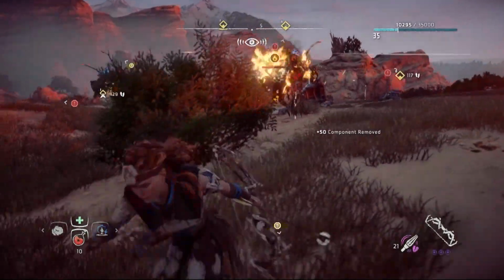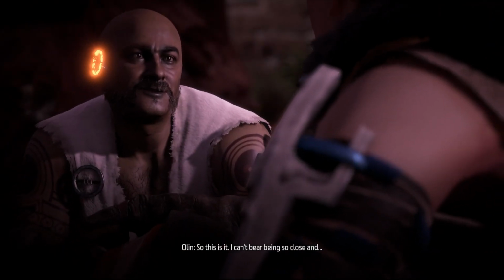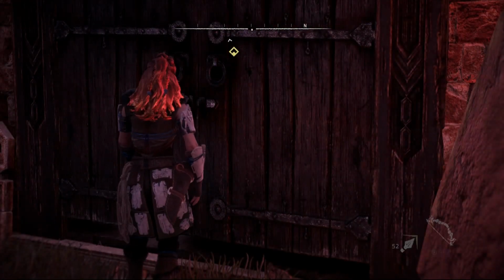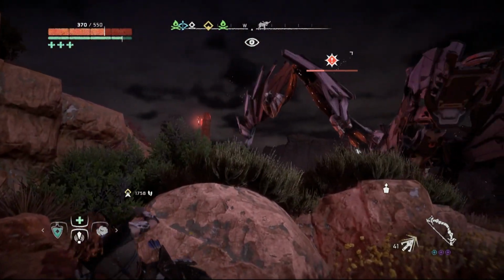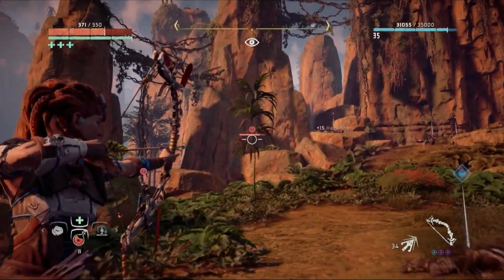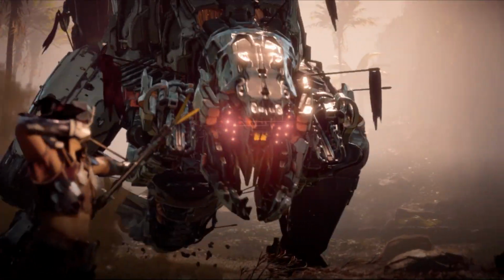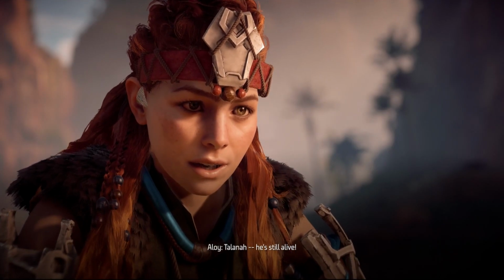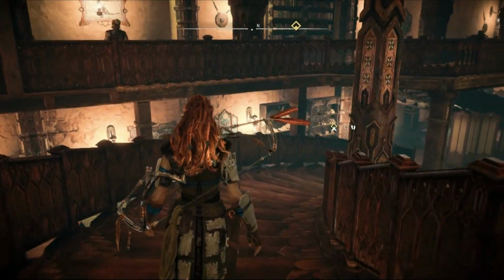Horizon: Zero Dawn #36 - Biggest Boi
We're going after Olin's family today, but that gets overshadowed later on.